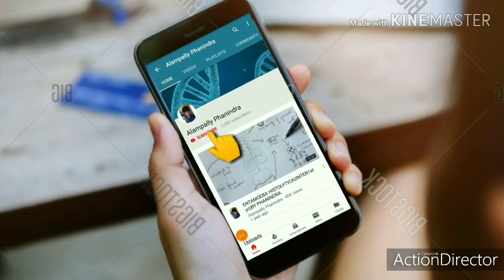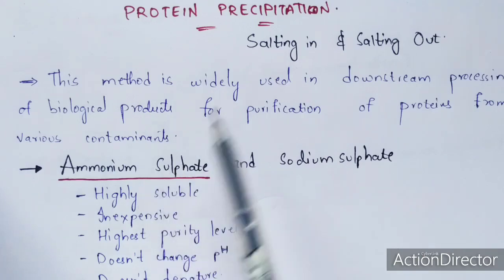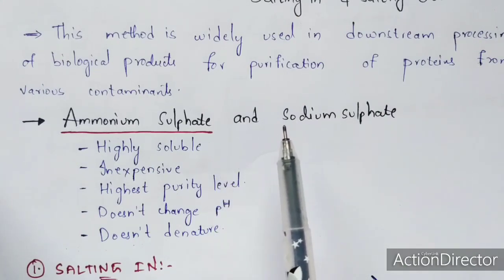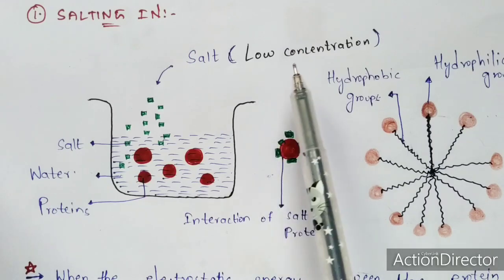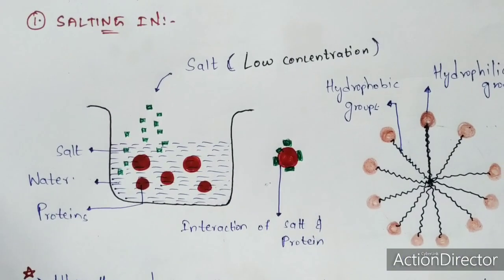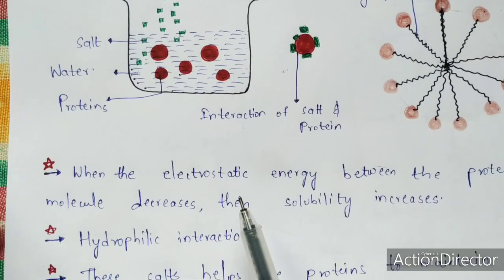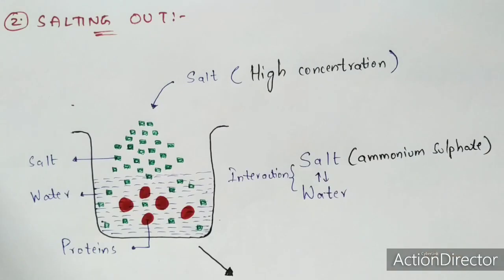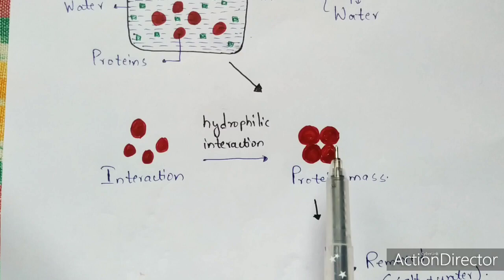Precipitation of proteins by ammonium sulphate | Salting in and Salting out | Dialysis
Protein precipitation | Salting in and Salting out | Dialysis | Precipitation of proteins

Proteins are usually stored in ammonium sulfate because it inhibits bacterial growth. ... As the salt concentration is further increased, the solubility of the protein begins to decrease. At a sufficiently high ionic strength, the protein will precipitate out of the solution, an effect termed "salting out".

Chromatography
Paper chromatography
Precipitation
Proteins structure
Denaturation of proteins
Denaturation
Alampally phanindra
Phanindra Gupta
protein precipitation
salting in and salting out
salting out
protein purification
bio science
precipitation of proteins by ammonium sulphate
protein precipitation by ammonium sulphate
protein precipitation mechanism
protein precipitation methods
precipitation of proteins